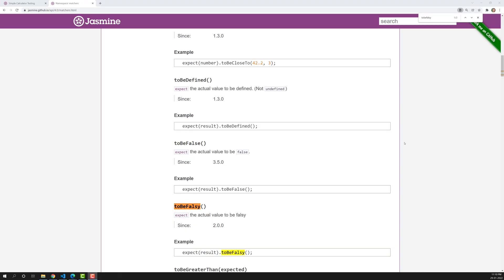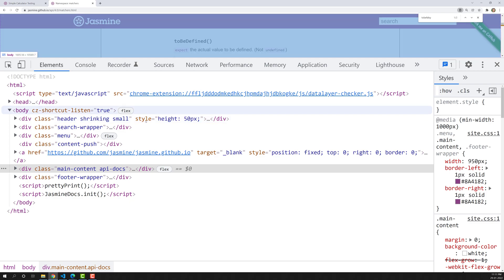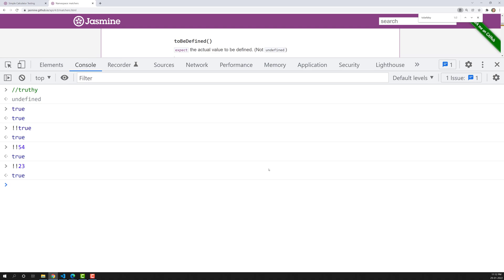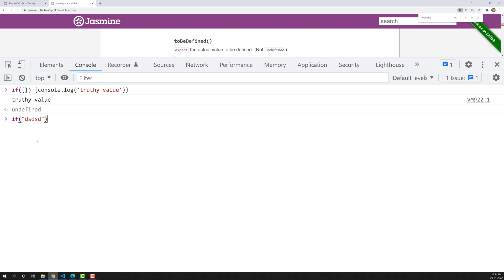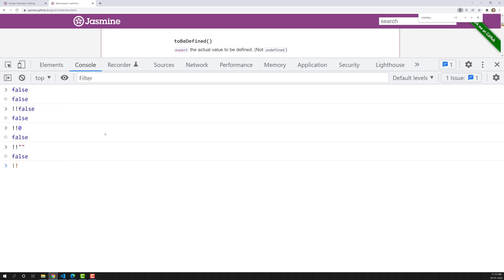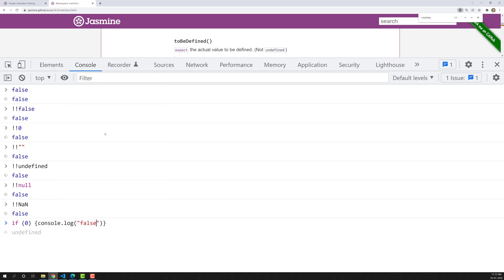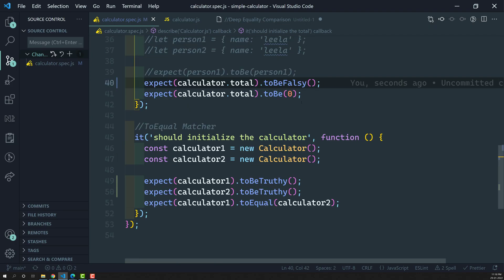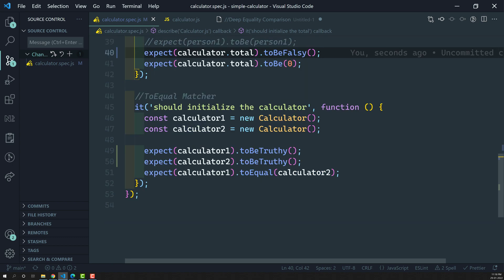17. ToBeTruthy and tobeFalsy Matcher and the difference between them - Jasmine Testing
In this video we will about the toBeTruthy and the toBeFalsy matchers. What is the difference between the two and when we need to use this matcher in the specs - Jasmine Testing